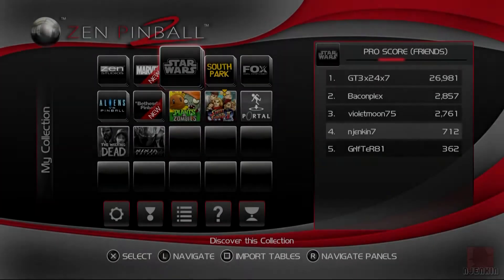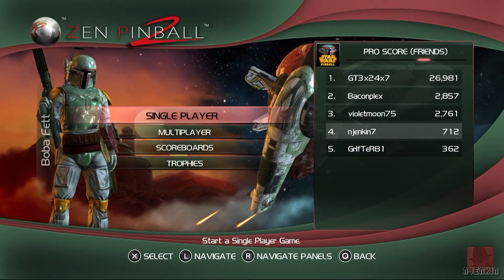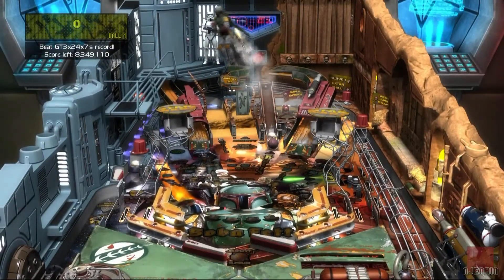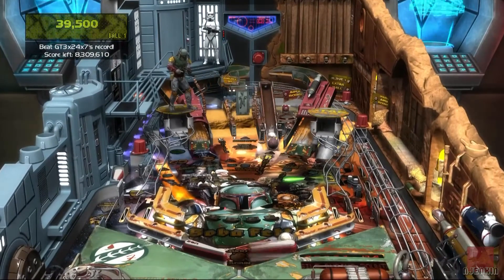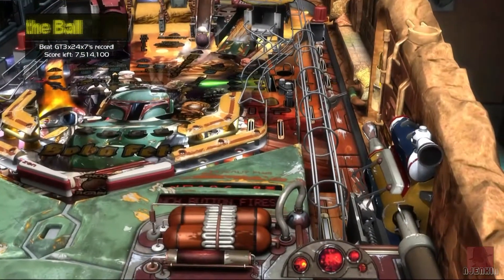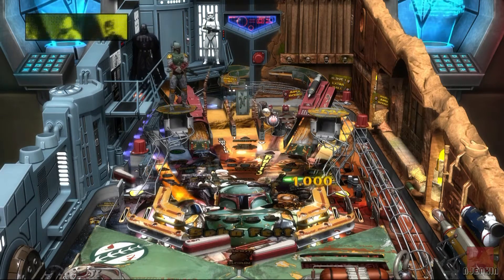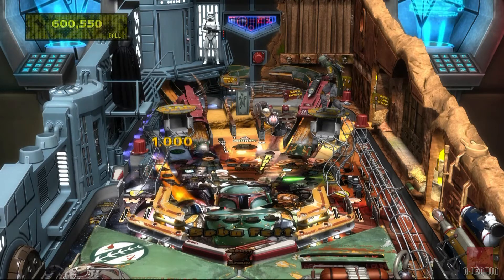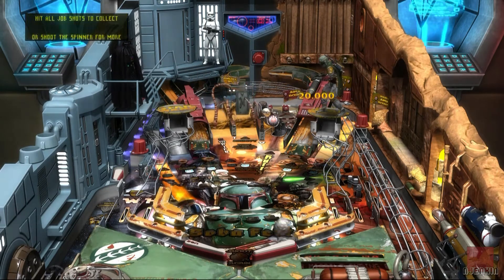PS4 - Star Wars - Boba Fett : Zen Pinball 2 - with Commentary !!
STAR WARS - BOBA FETT - ZEN PINBALL 2 on the PS4. Published by Zen Studios in 2014. Everyone's favourite Bounty Hunter. When he's paid to do a job, he does it. Sometimes.